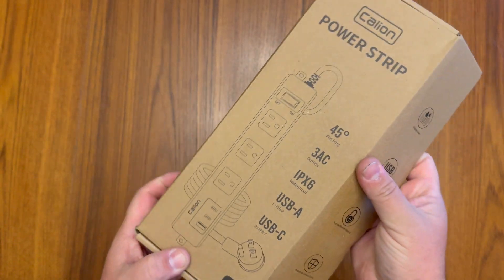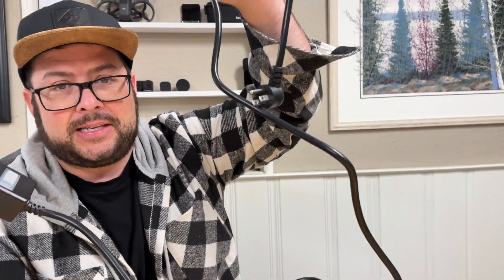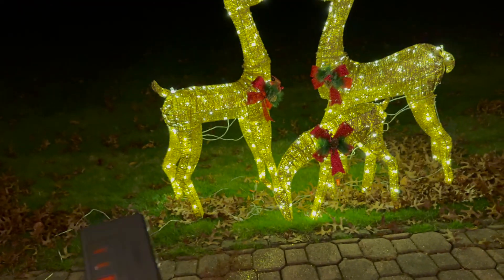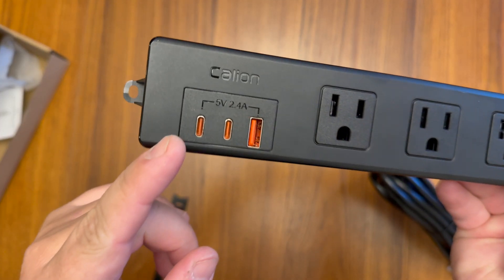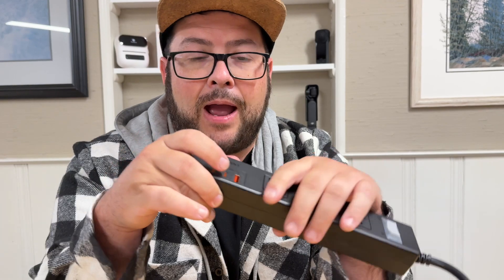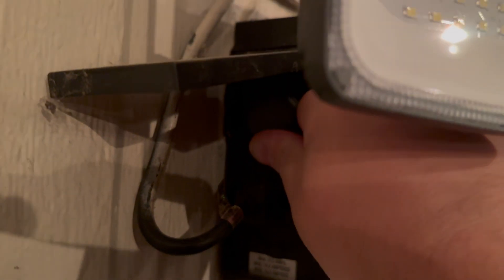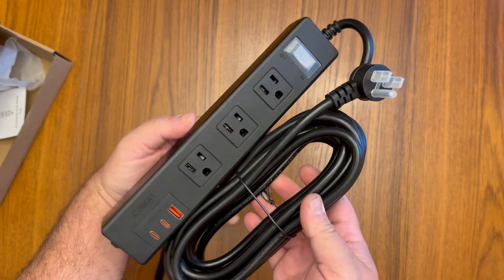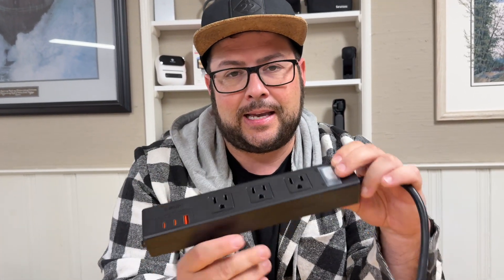USB Outdoor Power Strip Weatherproof, Waterproof Surge Protector with 3 Wide Outlet with 3 USB Ports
⭐️ outdoor power strip

【IPX6 Waterproof Power Strip】Our outdoor surge protector can withstand rain, water splash, and even water flow, that means the surge protector can still supply electricity in the rain or was sprinkled with water, and can keep safety.When water flows into the sockets, it will flow out through the drainage holes on the back
【6 in 1 Power Outlet Extension】Our usb power strip include 3 wide-spaced outlets and 1USB A ports and 2 USB C charging ports can power up to 6 devices simultaneously,each generously spaced 1.8 inches apart.Suitable for various outdoor settings such as gardens, patios, courtyards, and lawns, providing a convenient power supply for outdoor activities
【Electric Shockproof Outlet】Only standard US plugs are compatible with the specialized design of the sockets, which is patented by USPTO. Our flat plug power strip also have built-in safety lock, providing added security.Without both prongs of a standard US plug, the sockets cannot be opened with a force below 75N
【Overload Protection Design】Our electrical outlet have built-in overload protection, you can feel confident knowing that your devices are safe and secure.Our power strips automatically cut off electricity when it exceeds 1875W/16A, preventing any potential fires caused by overload
【High Quality Material】Our surge protector outlet are made of 1382°F heat-retardant ABS+PC material,The 16AWG heavy-duty (3x1.3 mm²) extension cord has a reinforced, crack-resistant junction that is accredited by SJT-UL
【Space Saving Design】Our black power strip that not only supports desktop (ground) use but also offers the convenience of wall mounting.With its space-saving 45-degree flat plug designwhich can close to the wall easily, and fits tight spaces behind the sofa, nightstand, bookshelf, and headboard. Save a lot of space